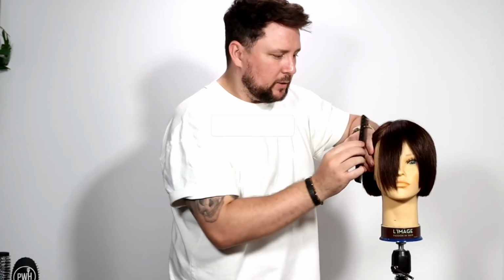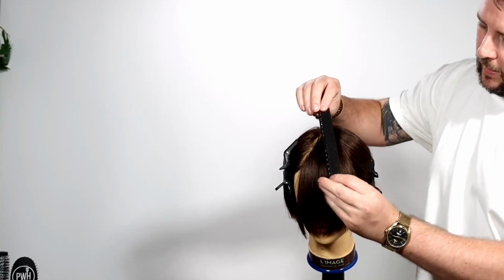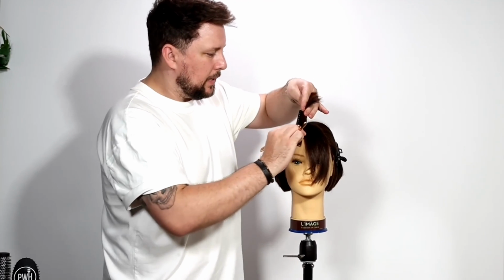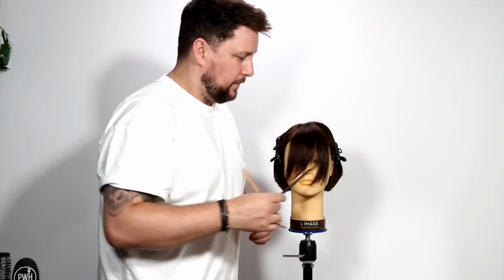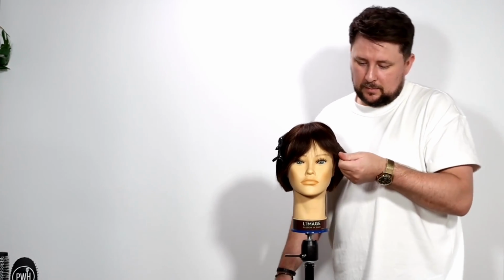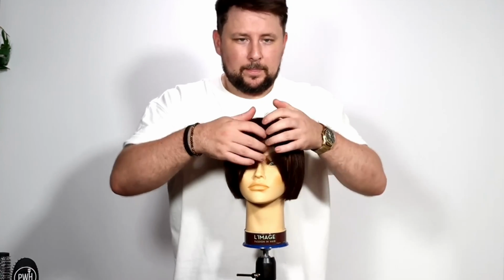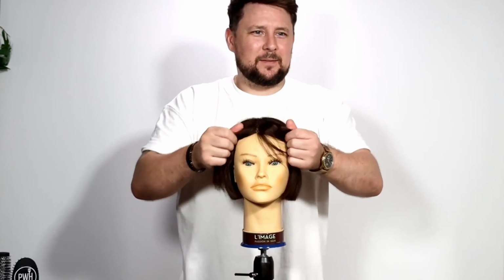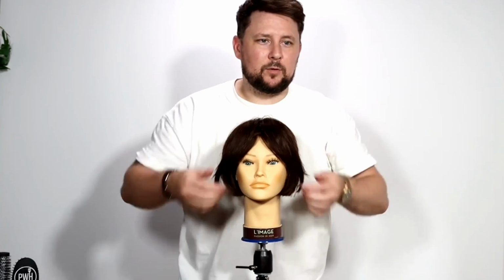Butterfly Bangs: The Hottest Hair Trend of 2023 | How to Get the Look!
🦋 Butterfly Bangs: The Hottest Hair Trend of 2023 🦋

Are you ready to take your hairstyle trend to the next level? Butterfly bangs are the latest hair trend that's taking the world by storm, and in this video, we're going to show you how to achieve this stunning look.

Butterfly bangs are a playful and eye-catching hairstyle that adds a touch of whimsy to your overall appearance. Whether you want to turn heads at a special event or just want to switch up your everyday look, these bangs are the perfect choice.

In this video, we'll cover everything you need to know about butterfly bangs:

🌟 What are butterfly bangs, and why are they so popular?
🌟 How to choose the right type of butterfly bangs for your face shape.
🌟 Step-by-step tutorial on how to cut and style butterfly bangs at home.
🌟 Pro tips for maintaining and styling your butterfly bangs.
🌟 Inspirational examples of butterfly bangs on different hair textures and colors.

We've got all the expert advice and styling tips you need to embrace this trendy and fun hairstyle. Whether you're a professional stylist or just experimenting with your own look, our tutorial will guide you through the process with ease.

Join us on this butterfly bangs journey and transform your hair into a work of art.

Canon 90D
Canon M50 MKII
Canon 10-18mm EF-S
Sigma 16mm EF-M
Atem Mini
Go Pro9
DJI Osmo Pocket